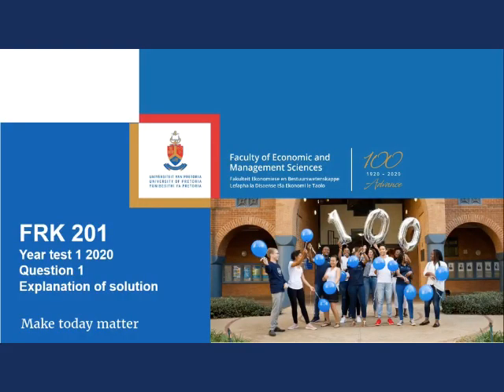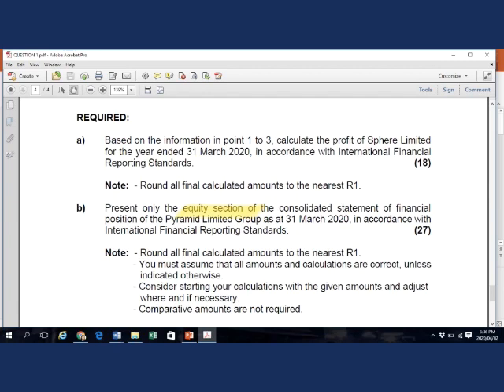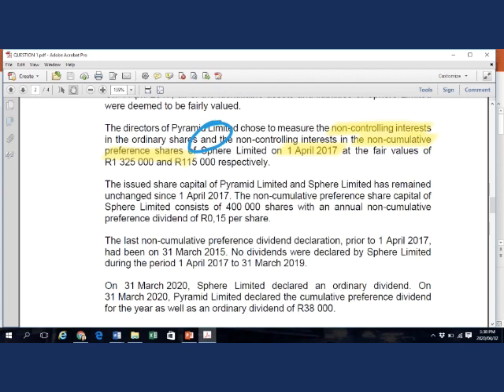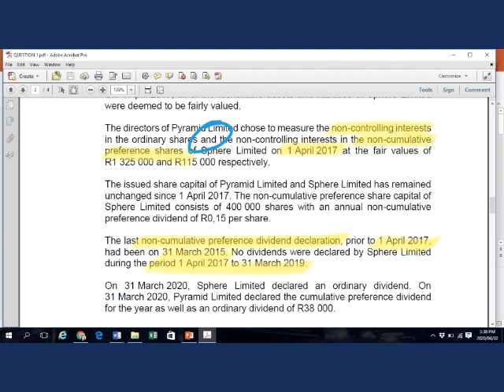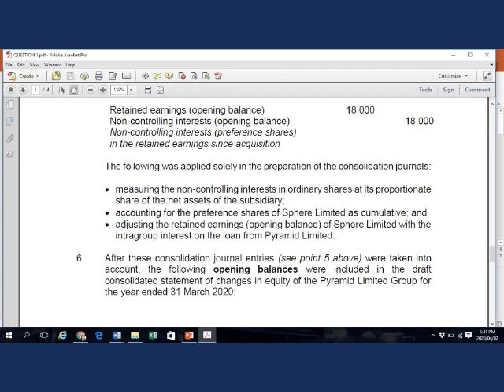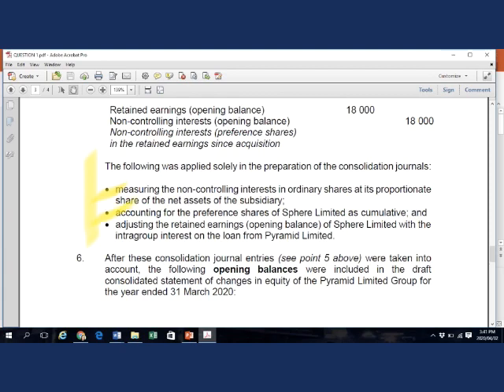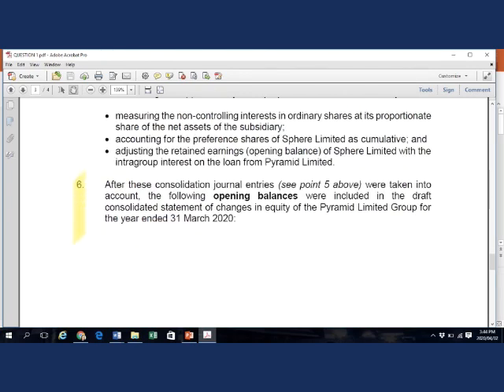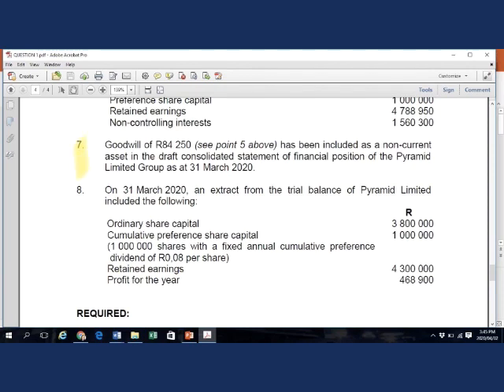Year Test 1 Question 1 Video 2 Part 1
Part 1: Explanation of suggested solution